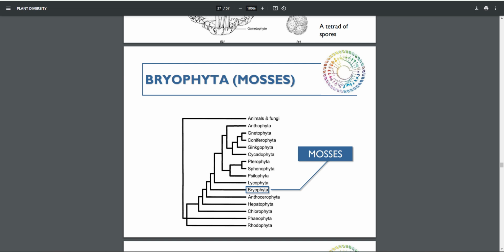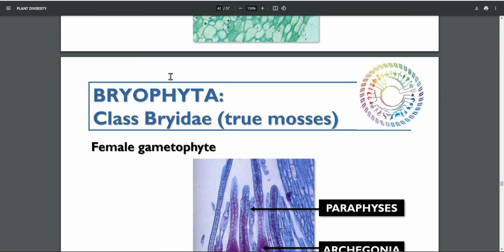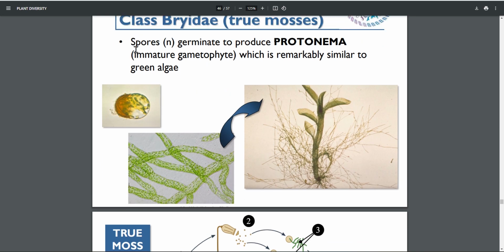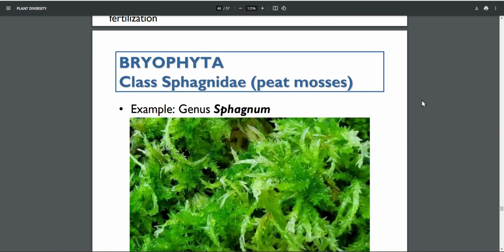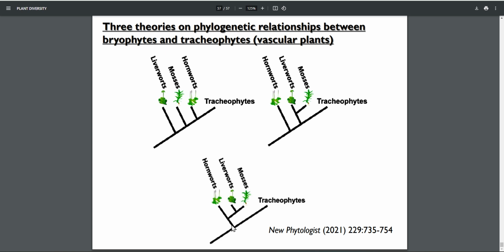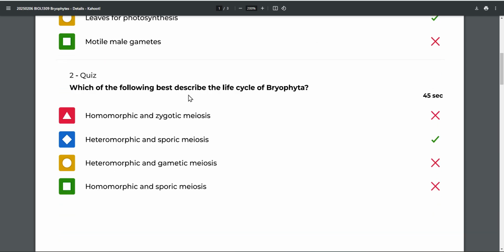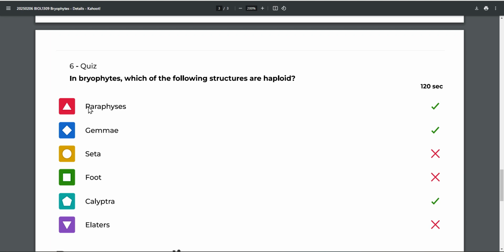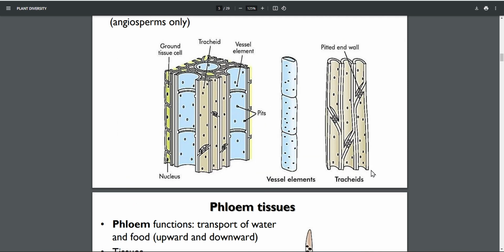BIOL1309 Part 4: Mosses (and vascular system)